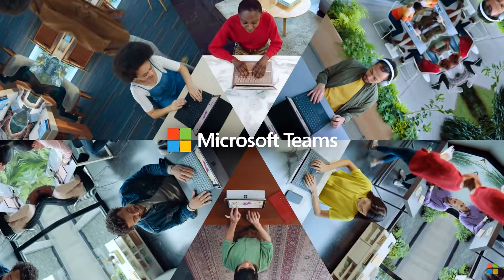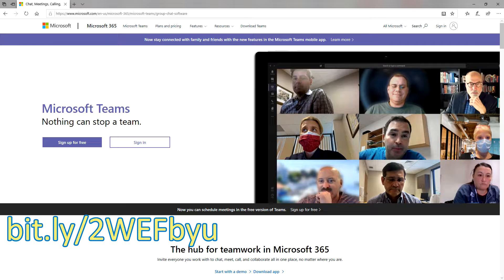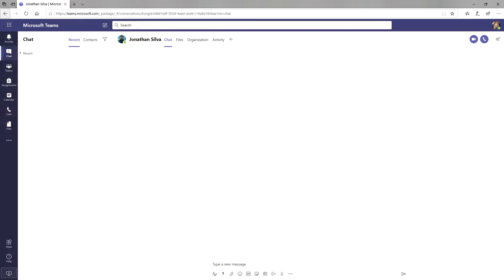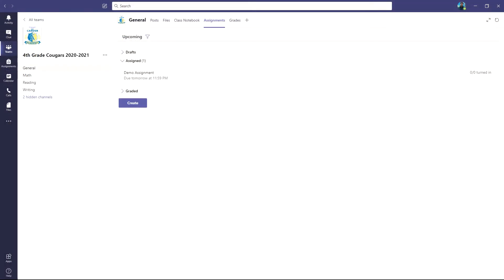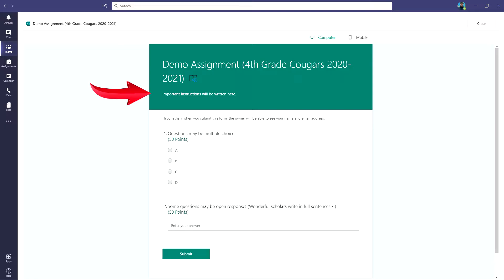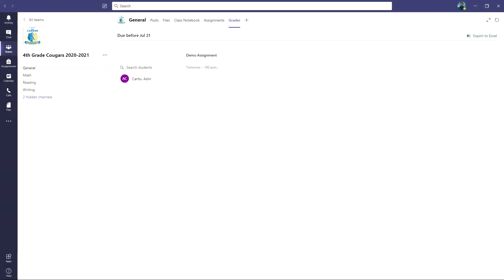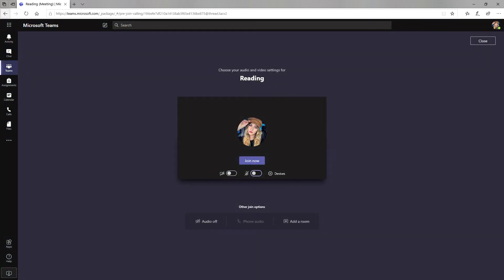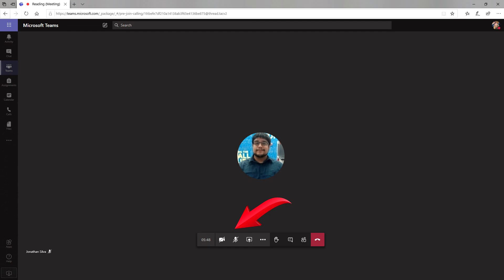Microsoft Teams Login and Use! A Quick Guide~ IDEA Carver